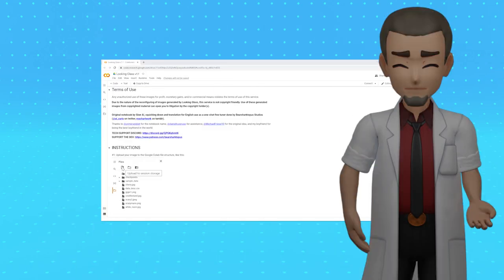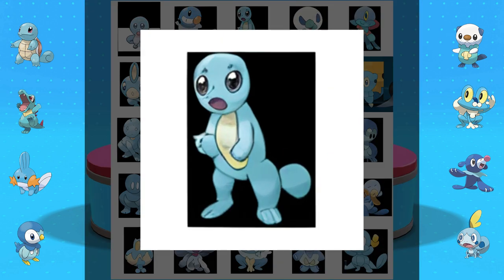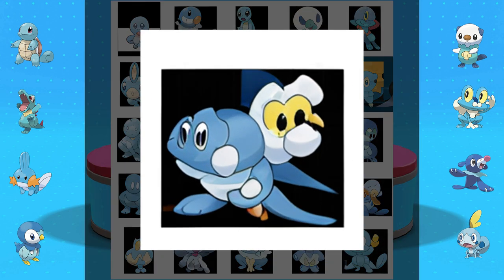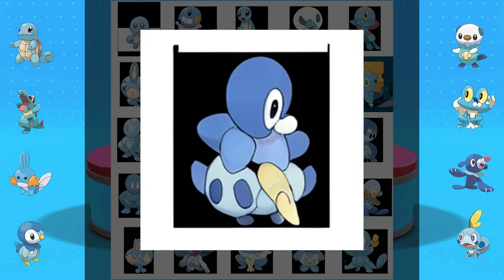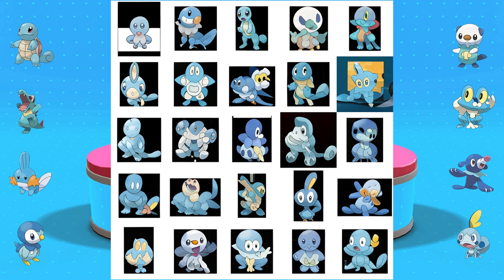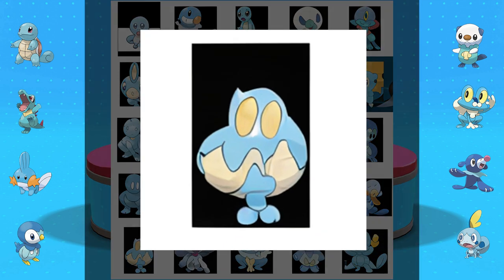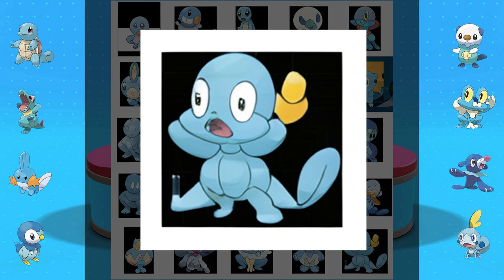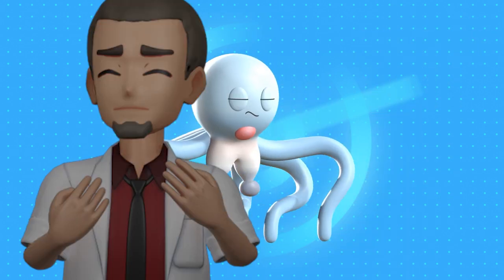Designing New Pokémon with an Artificial Intelligence [Water Starters]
Generating brand new Pokémon using an artificial intelligence! We've been training an A.I. with assorted groups of Pokémon and seeing what it comes up with. This time we're using the water starters from every generation. I was excited for the water starters specifically since they have similar sizes and placements of their heads! Then at the end of the video we choose our favorite and bring it to life as a 3d model!

If you want to Support us, or check out the A.I Pokémon